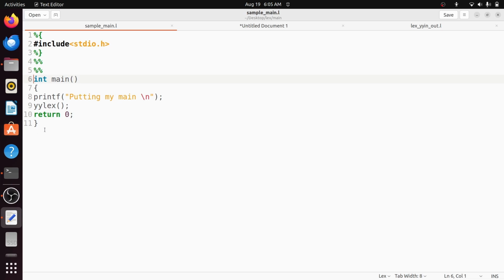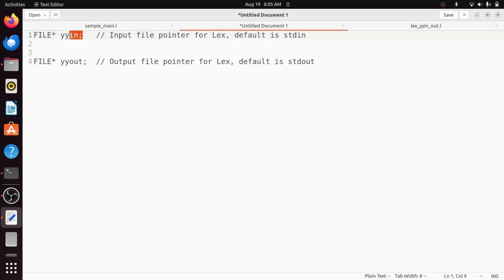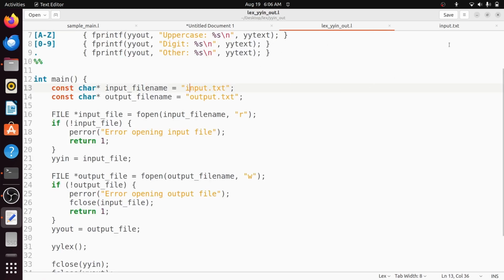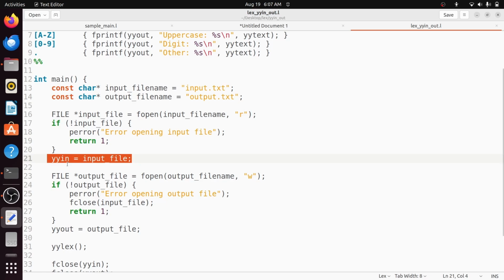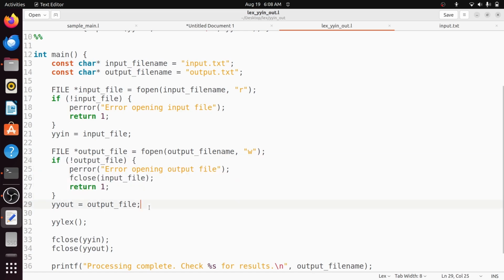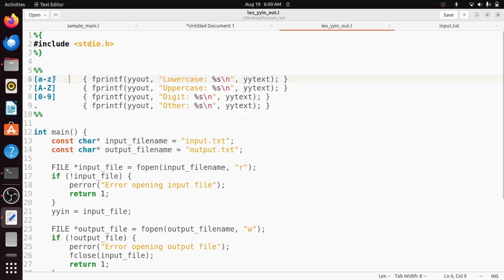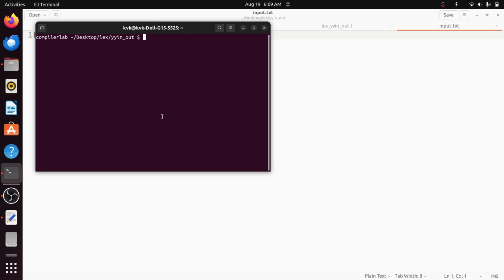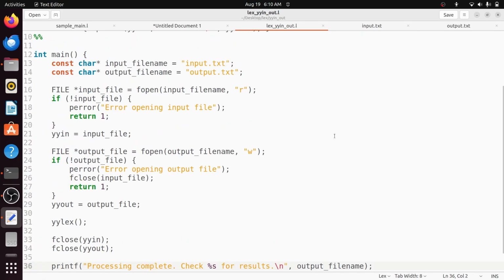Mastering YYIN and YYOUT in Lex: Customize Input/Output Streams for Efficient Lexical Analysis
Dive into the world of Lex (Lexical Analyzer Generator) and discover how to harness the power of YYIN and YYOUT stream pointers. This tutorial explores advanced techniques for customizing input and output streams in your lexical analysis projects.
 Learn how to:
• Redirect input from various sources using YYIN
• Control output destinations with YYOUT

Perfect for compiler design enthusiasts, language processing developers, and anyone looking to enhance their Lex skills. Whether you're building a custom programming language or optimizing existing parsers, mastering YYIN and YYOUT will take your lexical analysis to the next level.